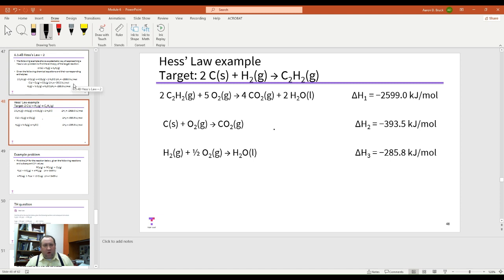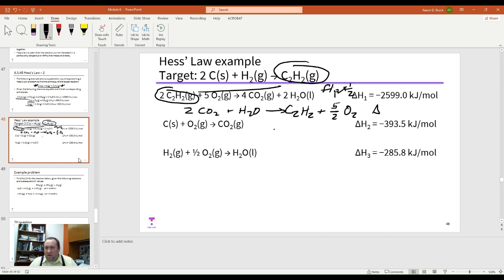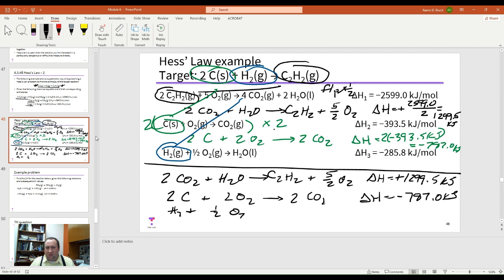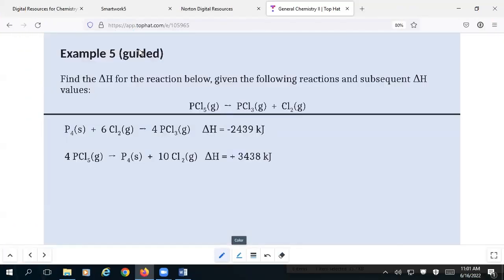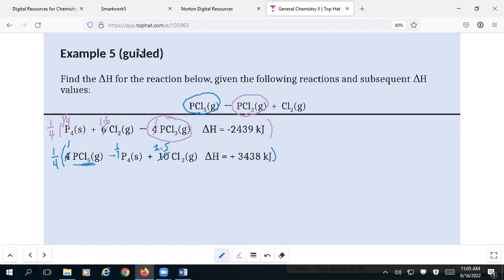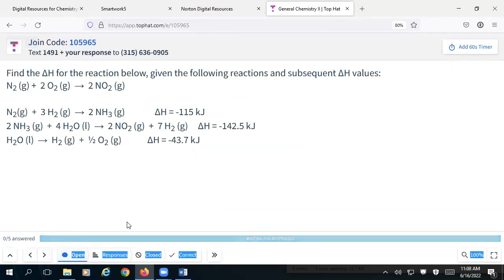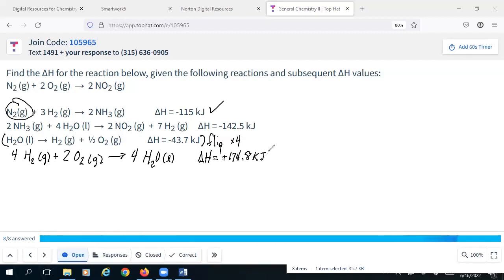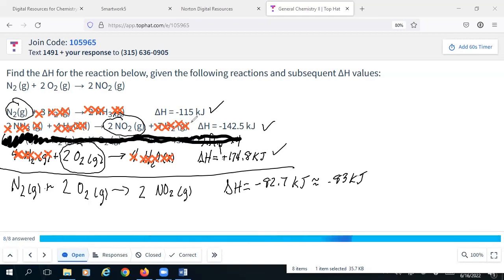Module 8-4 supplemental: Hess' Law problems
In this video, I go over the extra practice problems regarding Hess' Law that we didn't have time to cover in class.